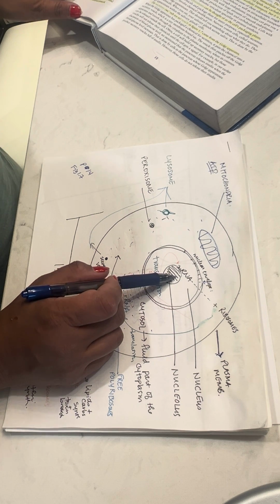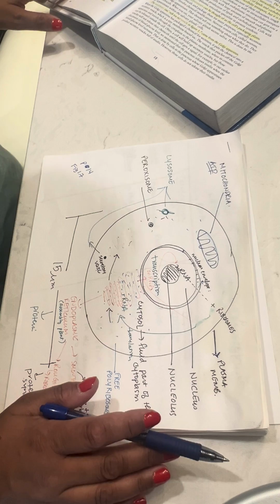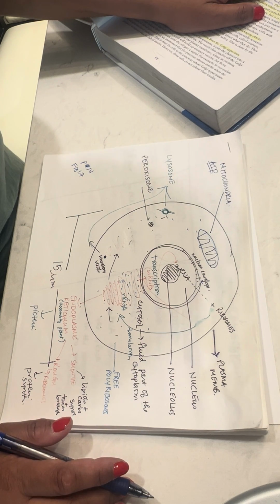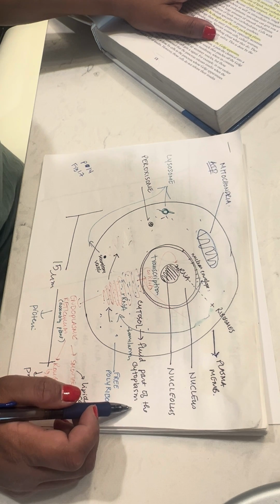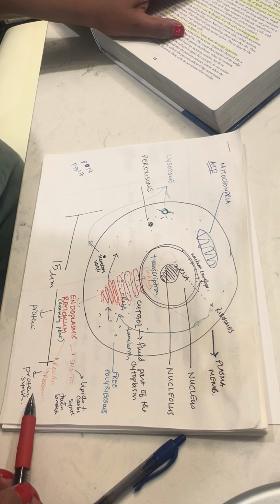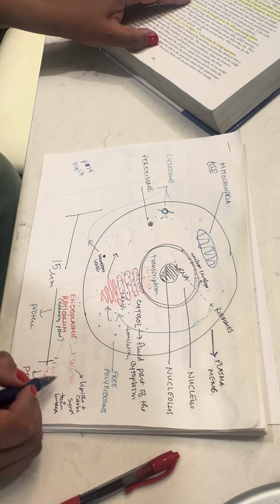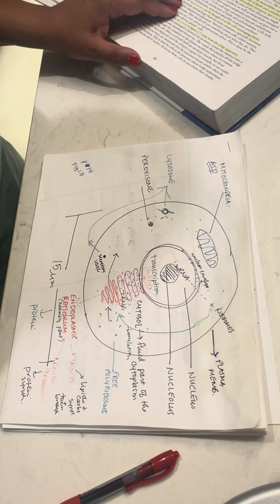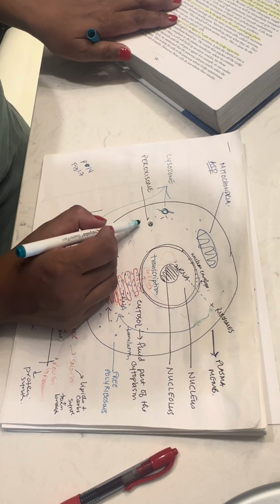Module 1: Lecture 2